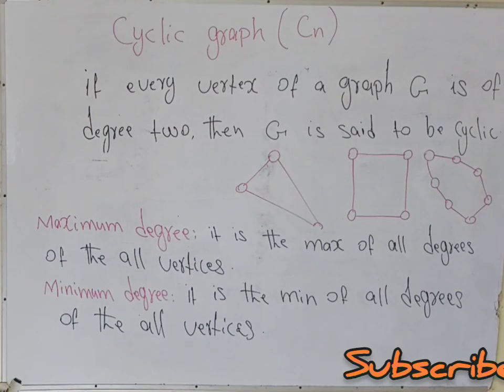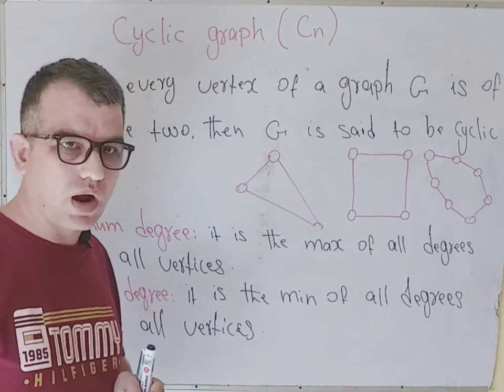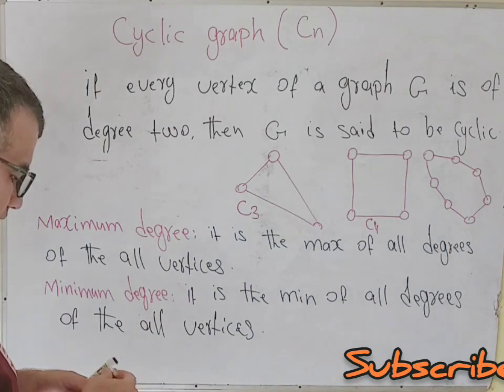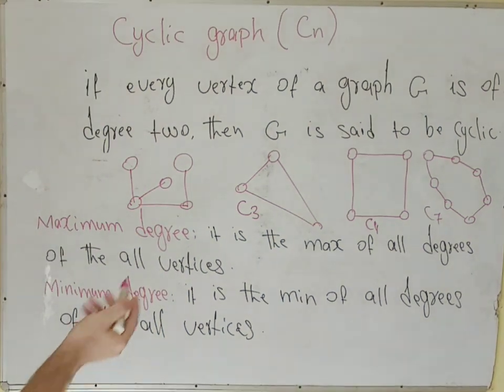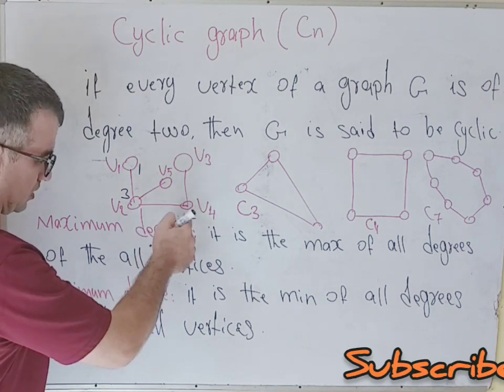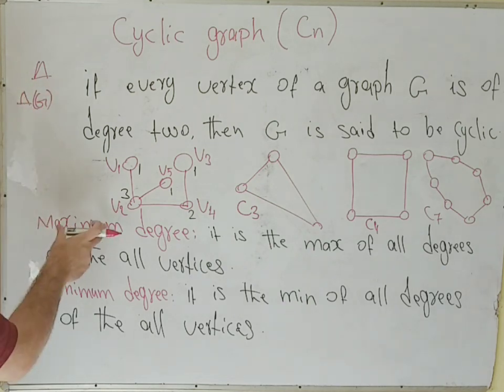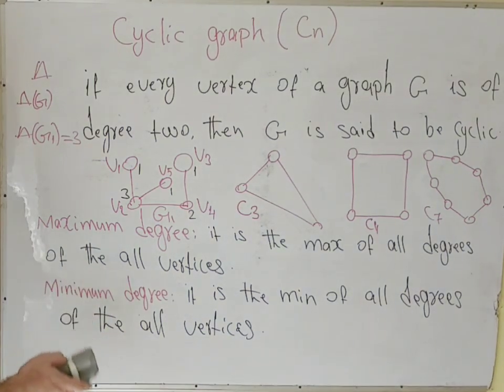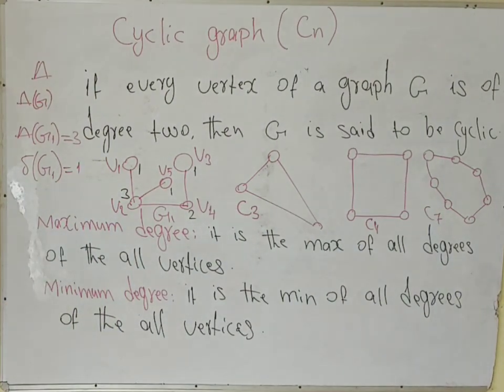Graph theory: Video 012. Cyclic graph and maximum and minimum degree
Cyclic graph:
In graph theory, a cycle graph or circular graph is a graph that consists of a single cycle, or in other words, some number of vertices (at least 3, if the graph is simple) connected in a closed chain. The cycle graph with n vertices is called Cn. The number of vertices in Cn equals the number of edges, and every vertex has degree 2; that is, every vertex has exactly two edges incident with it.

Maximum and minimum graph:
In graph theory, the degree (or valency) of a vertex of a graph is the number of edges that are incident to the vertex; in a multigraph, a loop contributes 2 to a vertex's degree, for the two ends of the edge. The degree of a vertex  is denoted or . The maximum degree of a graph , denoted by , and the minimum degree of a graph, denoted by , are the maximum and minimum of its vertices' degrees. In the multigraph shown on the right, the maximum degree is 5 and the minimum degree is 0.
In a regular graph, every vertex has the same degree, and so we can speak of the degree of the graph. A complete graph (denoted  , where   is the number of vertices in the graph) is a special kind of regular graph where all vertices have the maximum possible degree .
In a signed graph, the number of positive edges connected to the vertex   is called positive deg and the number of connected negative edges is entitled negative deg.